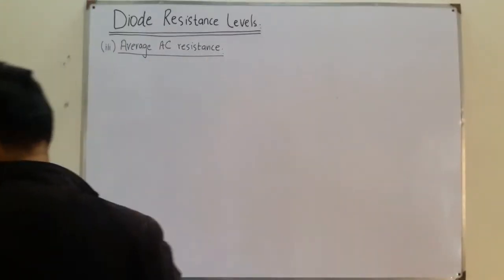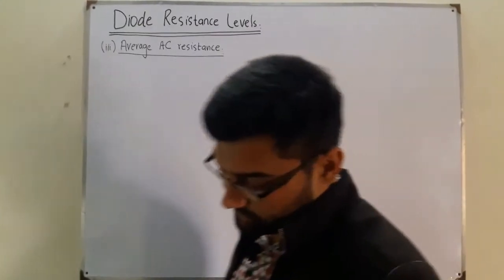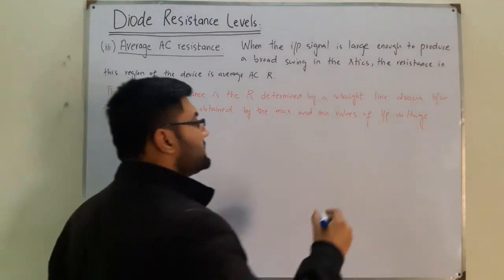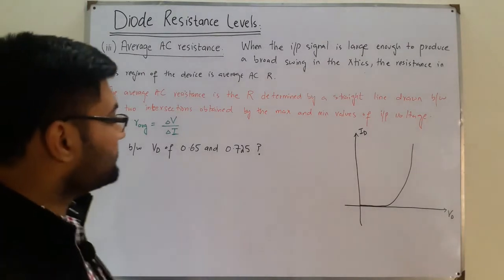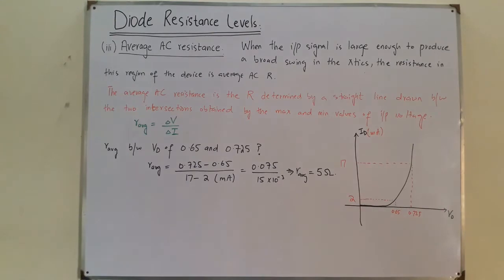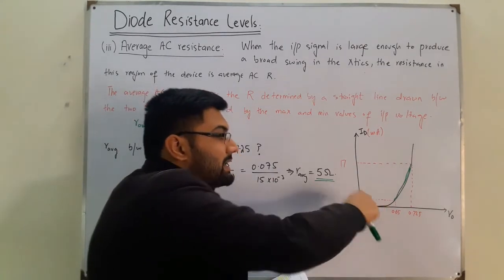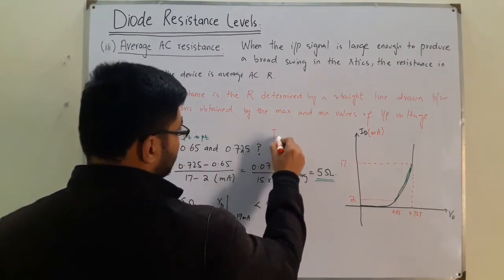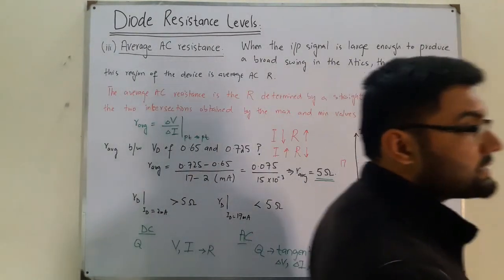Diode Resistance Levels | Average AC Resistance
Lecture 24
The third resistance level is discussed called the Average AC resistance.